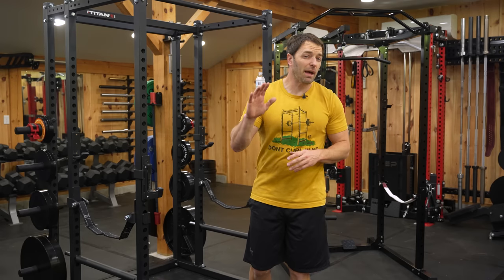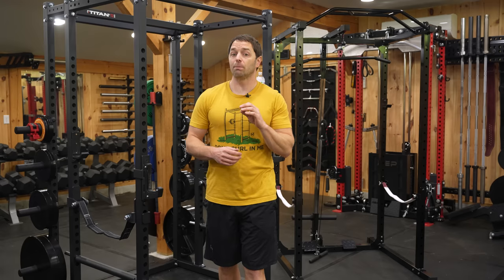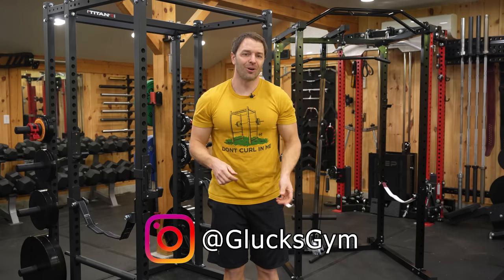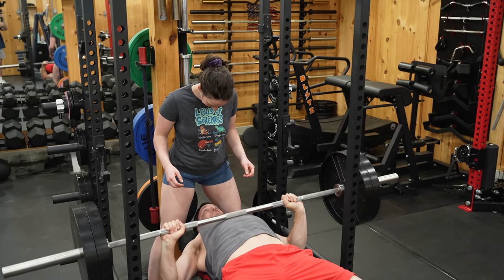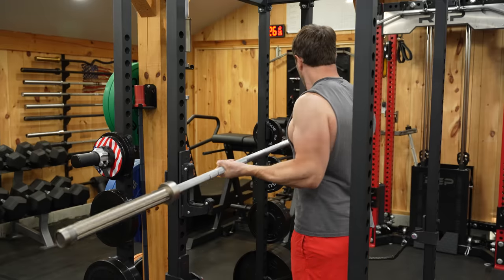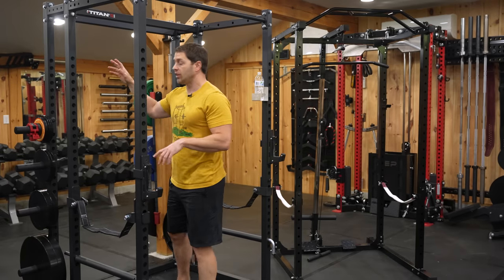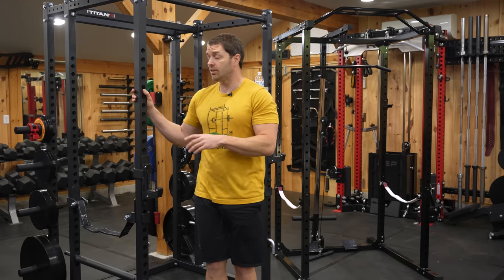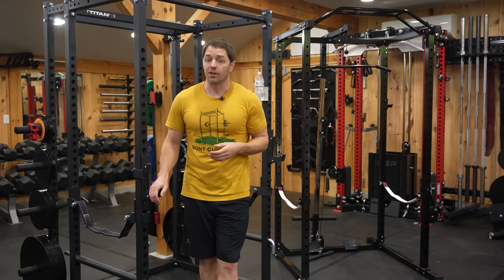Is The Titan T-2 Power Rack The Ultimate Budget Rack? A Review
It's not perfect but we've reviewed a lot of budget racks and Titan's T-2 power rack in our opinion is the ultimate budget rack.

0:00 Titan Fitness T-2 Power Rack
1:19 Rack Assembly & Packaging
3:13 T-2 Overview & Specs
5:41 Ways You Can Build It
8:48 Versatility, T-2 Rack Accessories